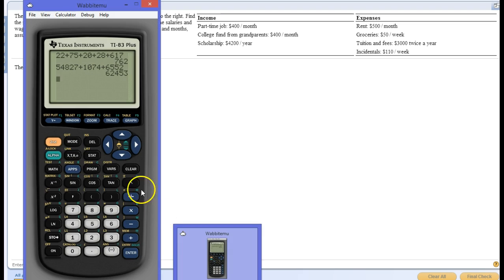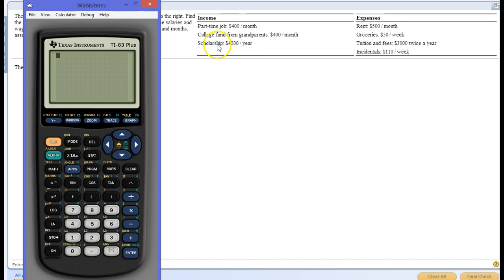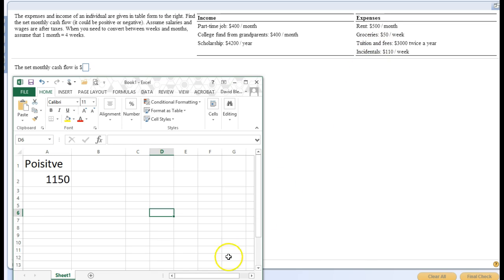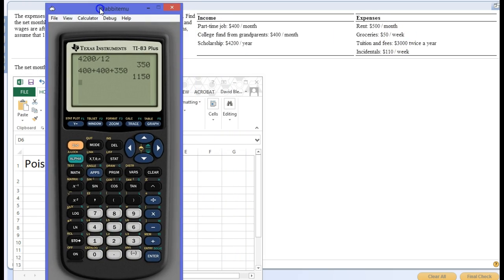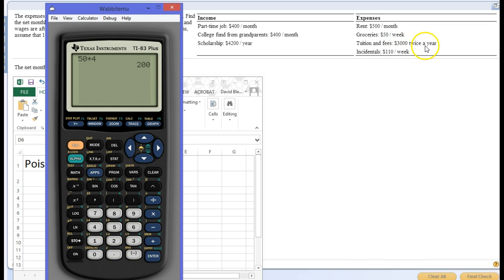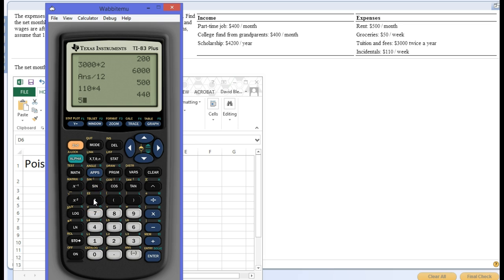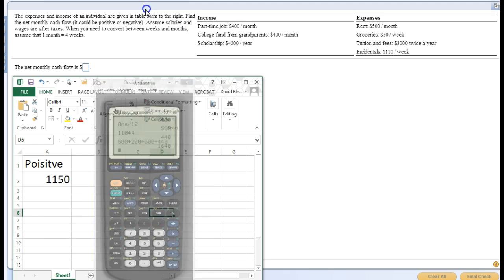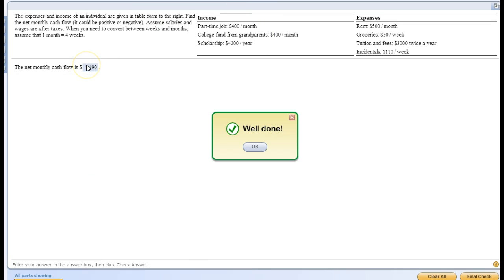143 Homework Example Chpt 4 Review #3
Net Monthly Cash Flow